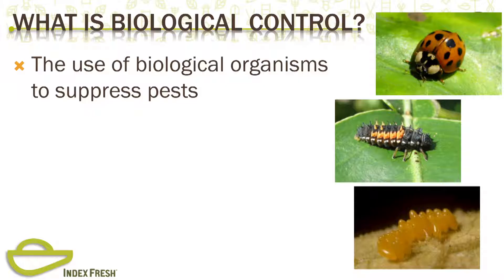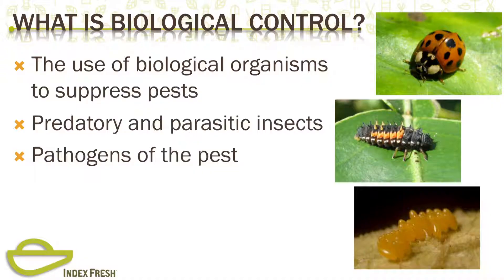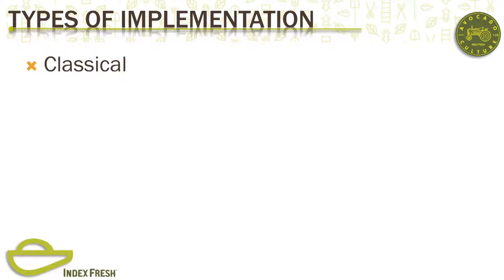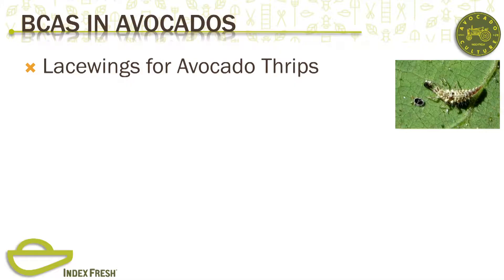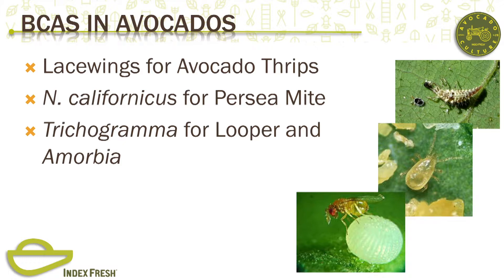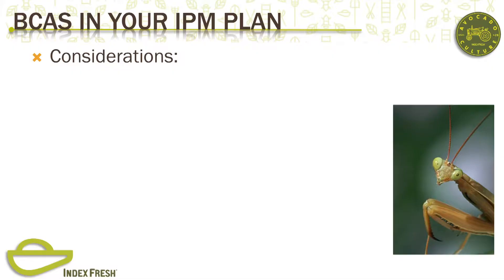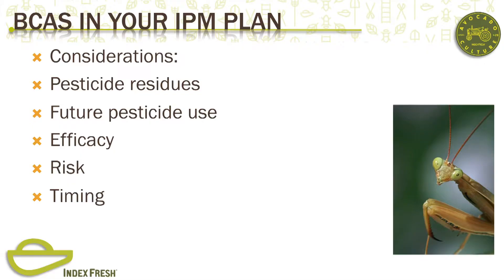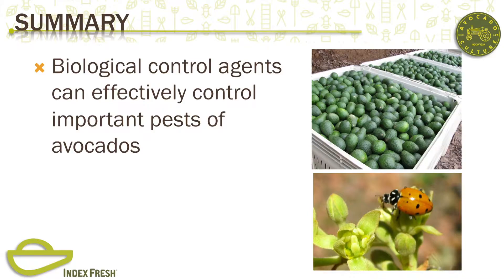Seminar 20: Biological Control Agents- Jim Davis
Biological Control Agents